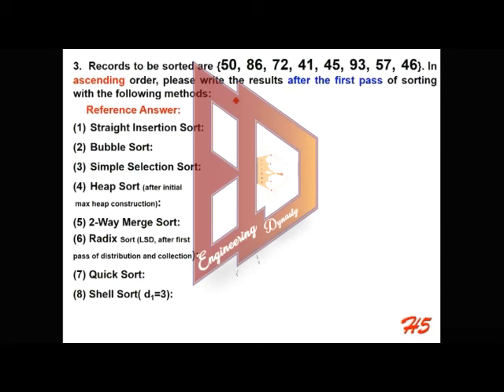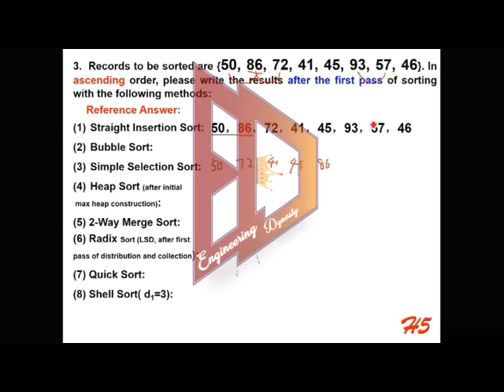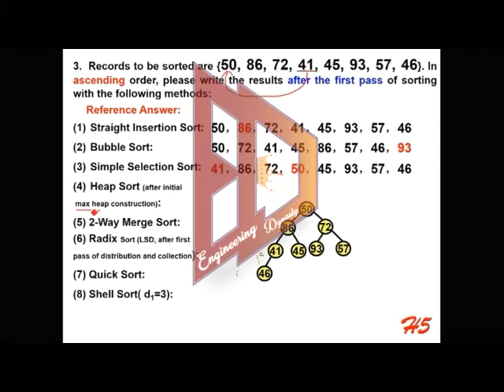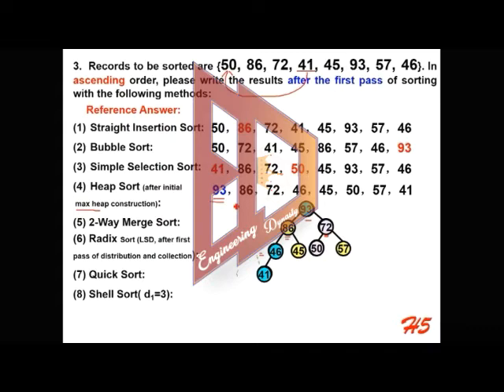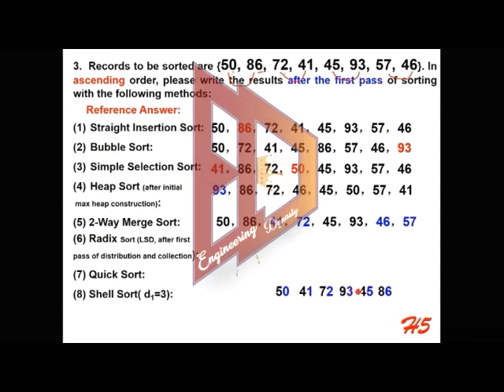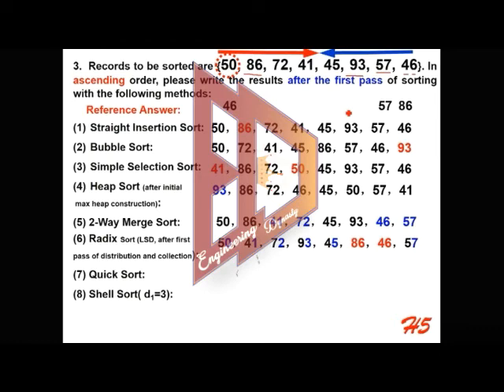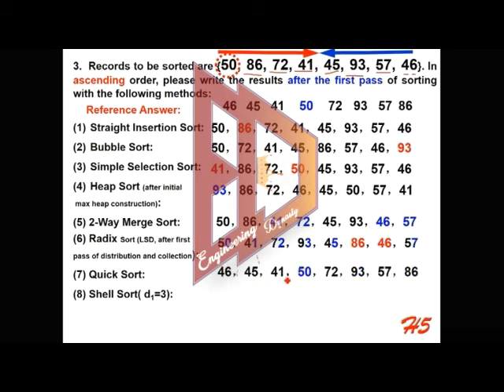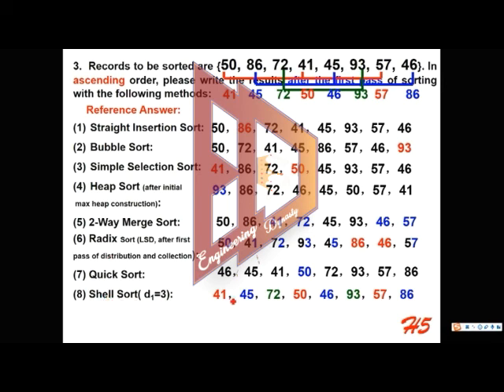Straight insertion sort, bubble sort, simple selection sort, heap sort, 2 way merge sort, radix, qui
Straight insertion sort, bubble sort, simple selection sort, heap sort, 2-way merge sort, radix, quick sort, shell sort